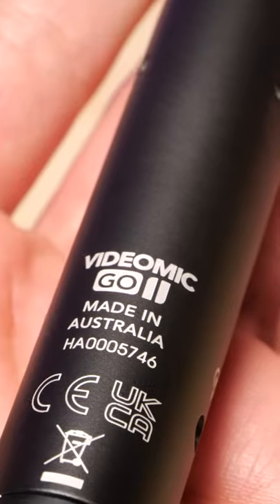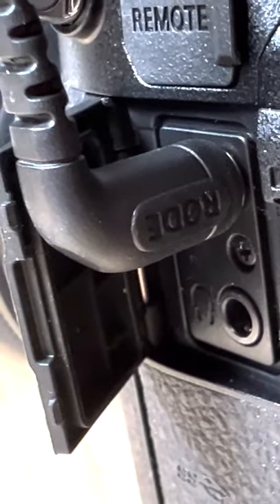RODE VideoMic GO II : Amazing Value!!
Got through testing the New Rode VideoMic GO II and we are very impressed.  You don’t see many pieces of gear like this with the versatility and various options for use.  Plus at $100 dollars is ludicrous for the value you get out of this little mic. It sounds great and can save the day in a pinch, check out some examples in the video.